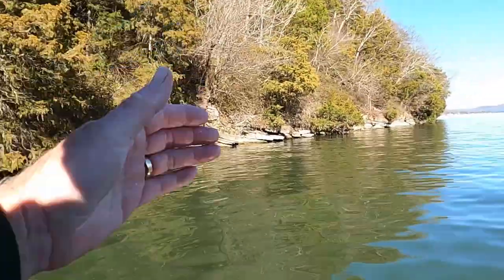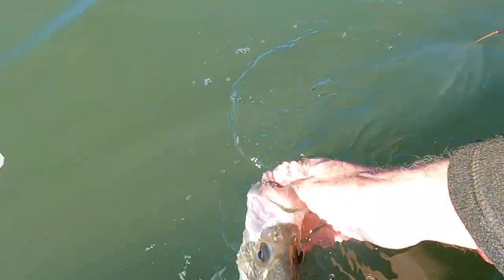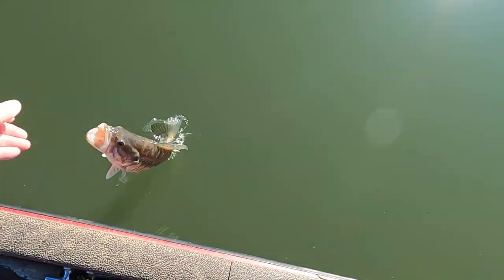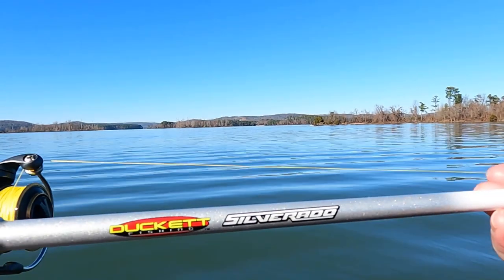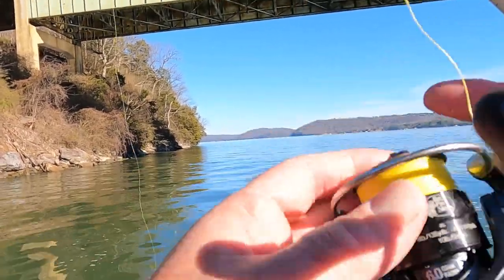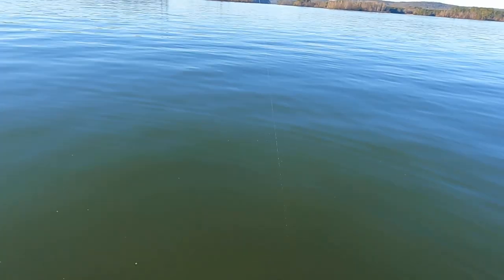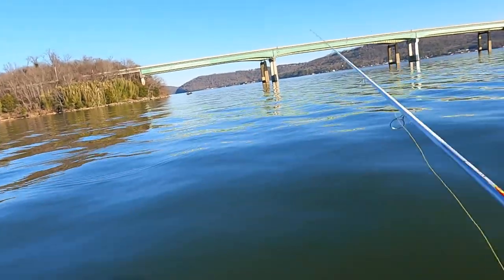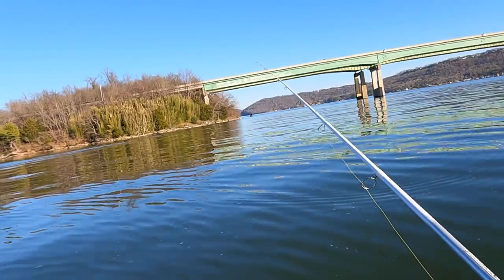HUGE CRAPPIE CATCH (Multi-Species Fishing Video)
Fishing with LIVE BAIT to CATCH Multiple Species of Fish ! ! !
Hey folks today I'm back on the Tennessee River having a FUN day of fishing catching fish in 30 foot of water using Shad ! ! !